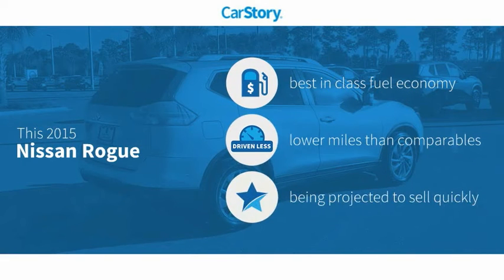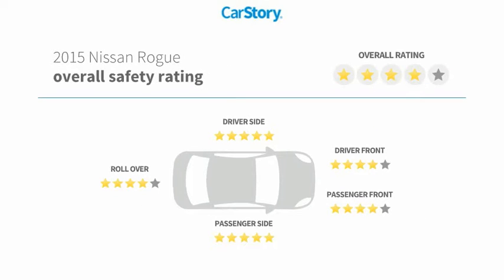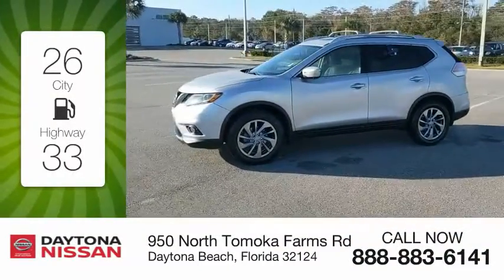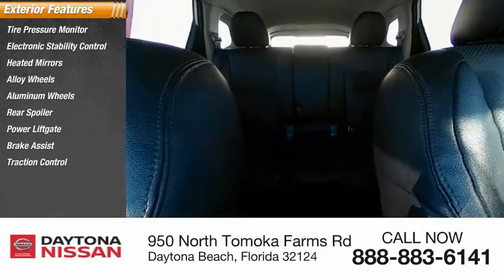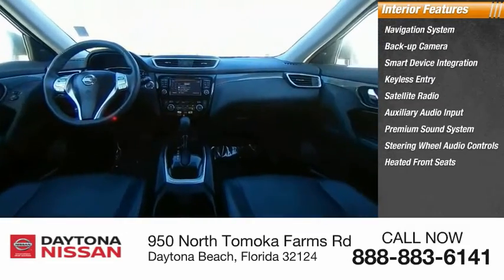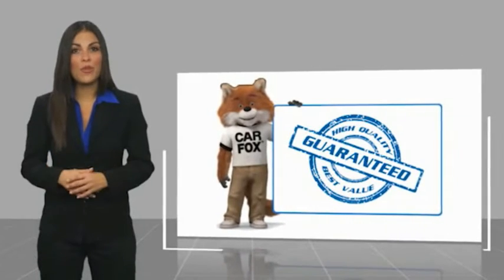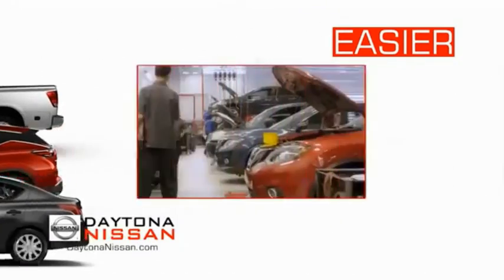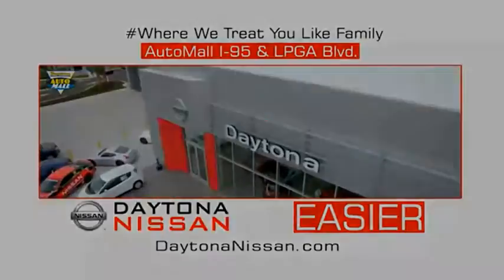2015 Nissan Rogue Daytona Beach Florida 25250A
2015 Nissan Rogue SL

Daytona Nissan
950 North Tomoka Farms Rd.

2015 Nissan Rogue SL ABS brakes, Alloy wheels, Electronic Stability Control, Front dual zone A/C, Heated door mirrors, Heated Front Bucket Seats, Heated front seats, Illuminated entry, Low tire pressure warning, Navigation System, Power Liftgate, Remote keyless entry, Traction control. CARFAX One-Owner. Clean CARFAX. Odometer is 3393 miles below market average! Recent Arrival! 26/33 City/Highway MPGAll of our vehicles are ASE Certified inspected so you can buy with confidence. Daytona Nissan at the Daytona International Automall. WE MAKE IT EASIER! Proudly serving Daytona Beach, Palm Coast, Port Orange, Deland, Deltona and beyond, there are numerous reasons to choose Daytona Nissan: professional and courteous sales staff, Nissan Certified technicians, and financial experts all with the single focus of addressing each of your needs with the utmost respect, care and attention to detail. *All Sale Prices are after $2,000 Cash Down or Trade-In Equity and do not include tax, tag, title, $998.50 dealer fee and $279 electronic registration filing fee. All advertised vehicles are subject to availability. Inventory, options and pricing are all subject to change. Not responsible for typographical and human error. Please contact dealer for further details and thank you for reading the fine print, happy motoring!